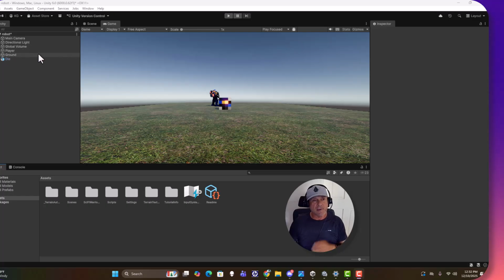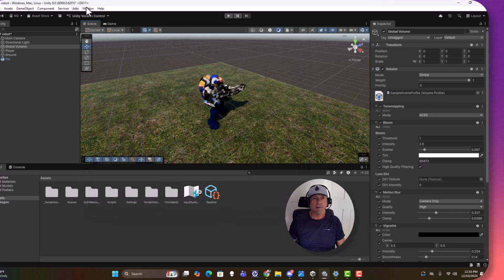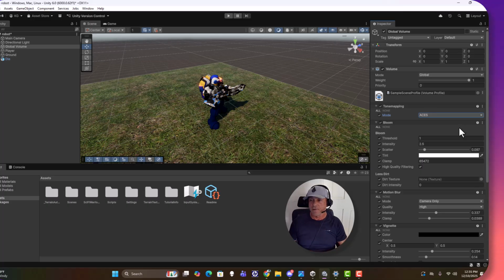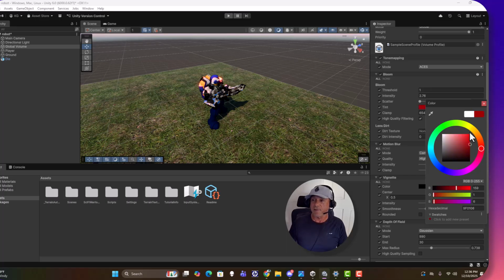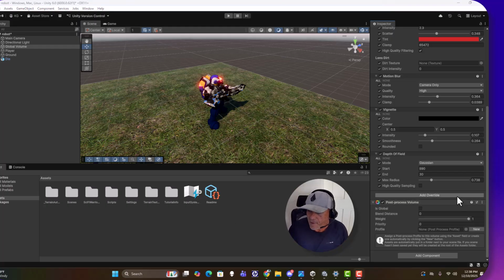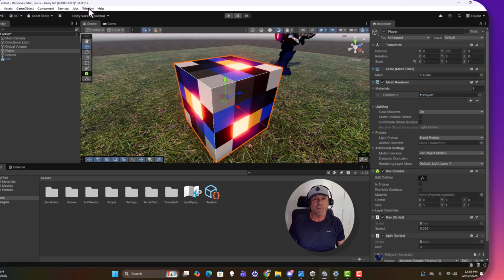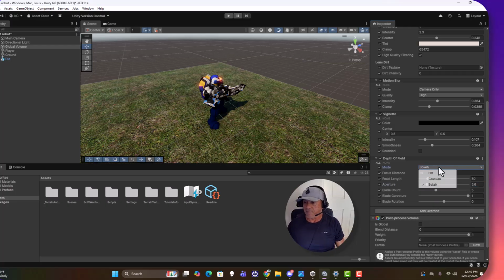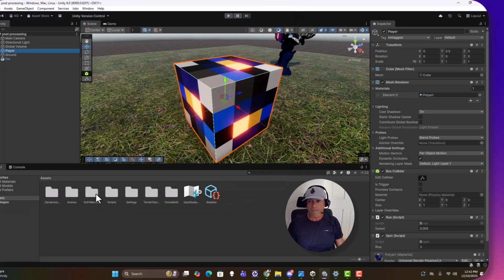Unity Lesson 6 Post Processing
In this we explore using the Unity Global Volume post processing features to add different colors and special effects to our game